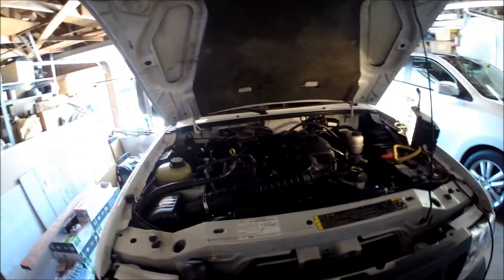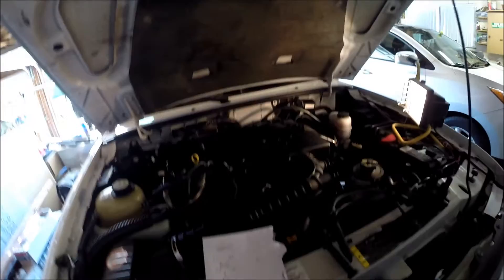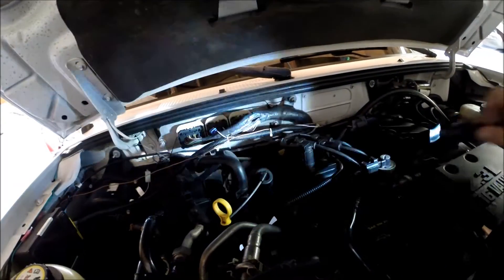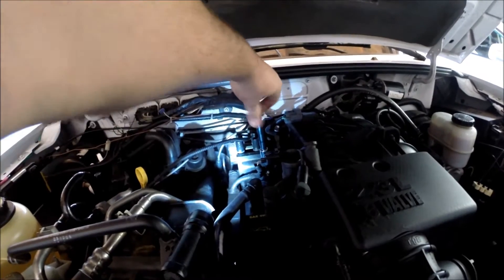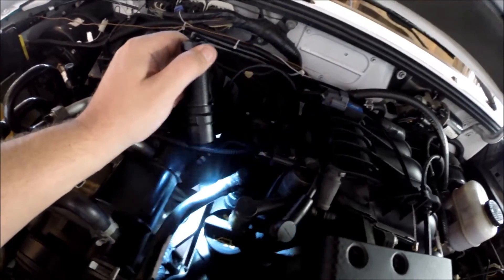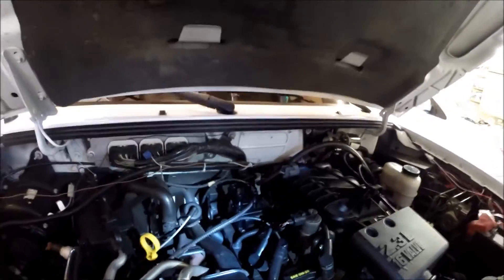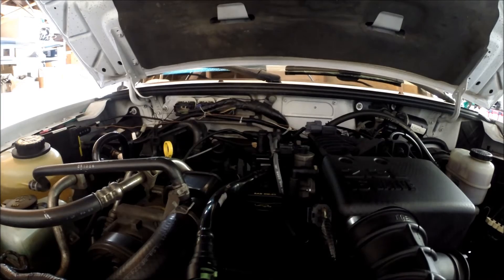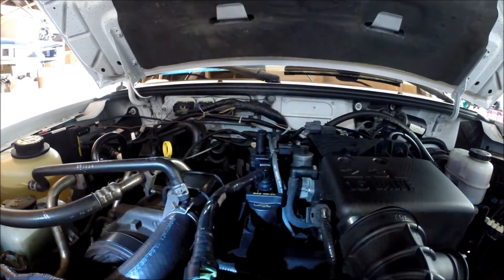Ford Ranger Ignition Coil Replacement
Just doing some simple upkeep on my truck